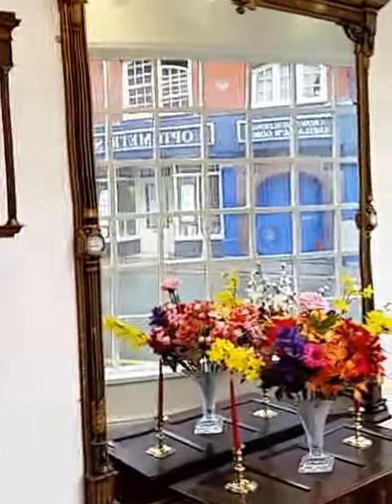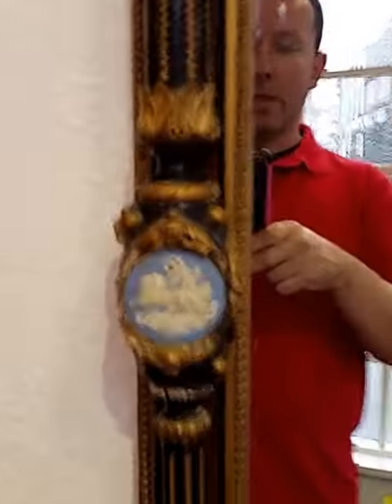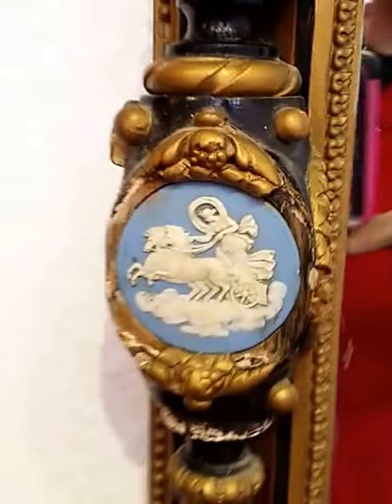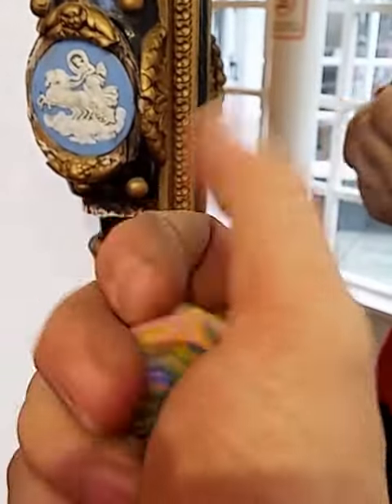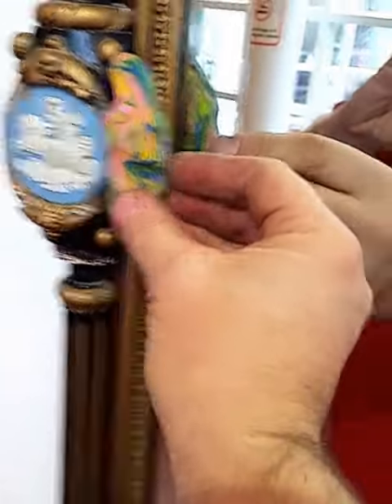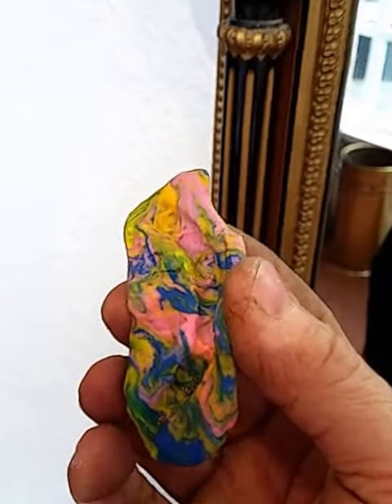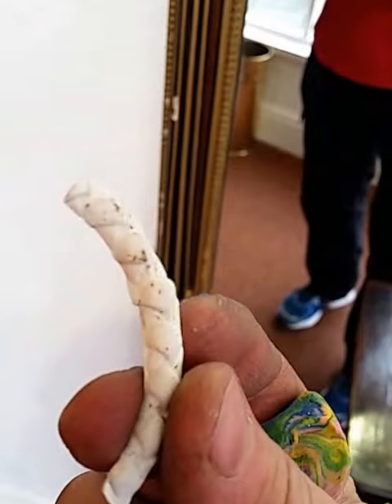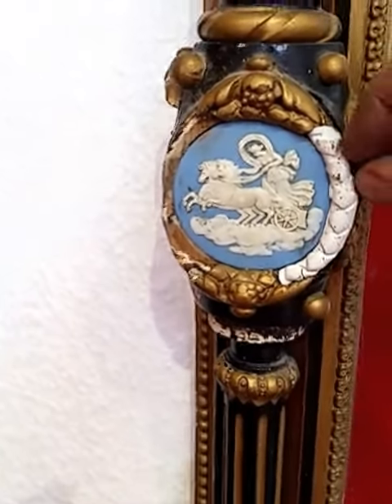Restoration to an antique Mirror . www snowdoniaantiques co uk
Welcome to Snowdonia Antiques, It is our job to not only to buy and sell quality period Antiques but also to restore beautiful pieces of furniture , Mirrors and clocks from Long case to Mantle Clocks which we love to do . This video will give you some idea not only into what we do but how we do it . Featured in this video is a stunning over mantle mirror .